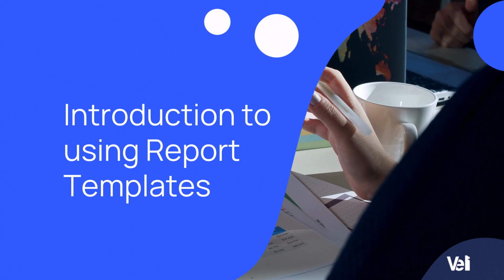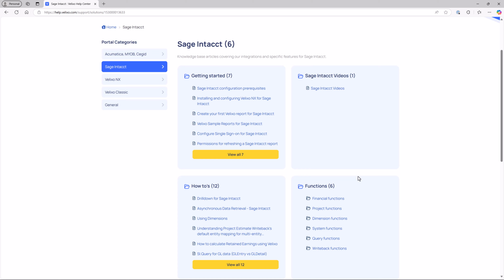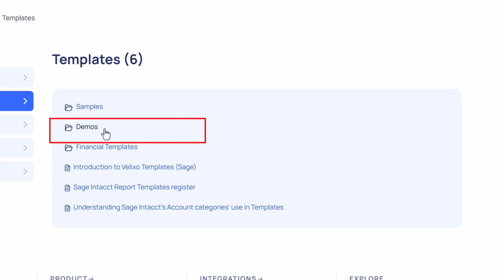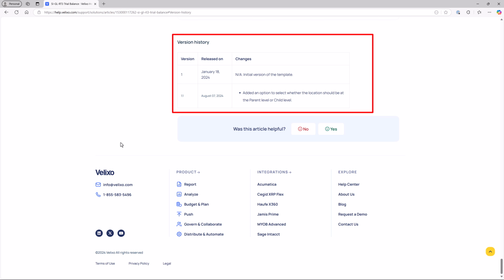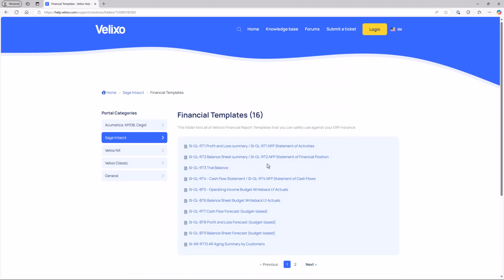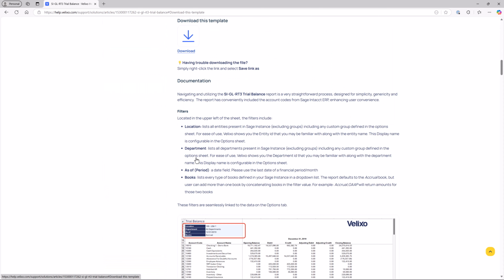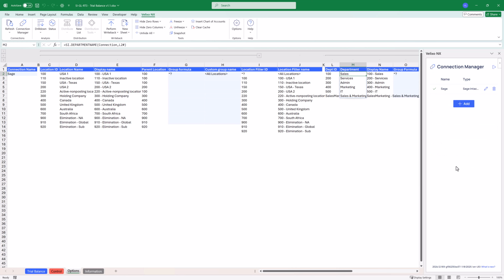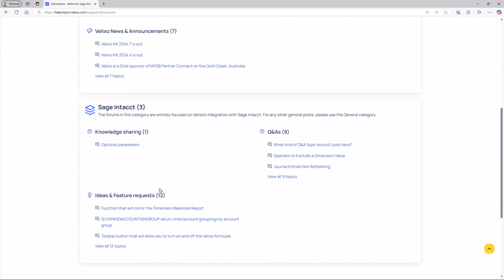Velixo Templates 01 - Introduction to Sage Intacct Templates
What are Velixo templates?  Where do I get them?  How do I use them with my data?